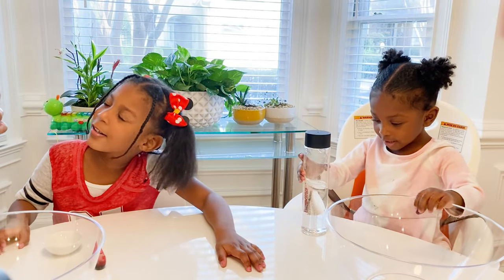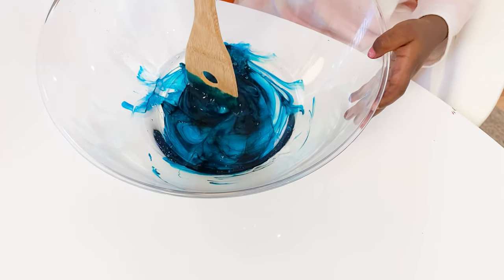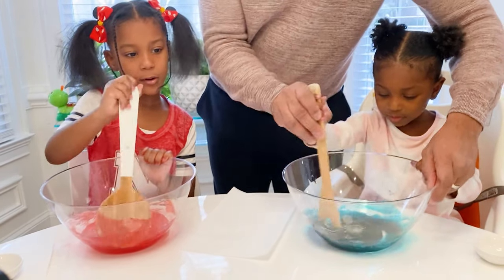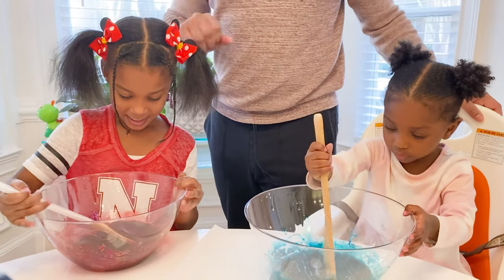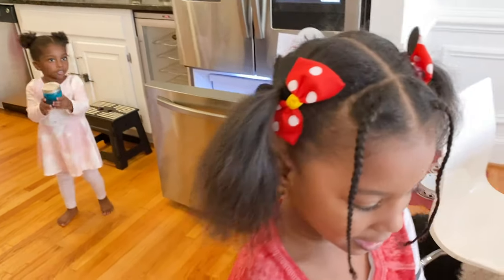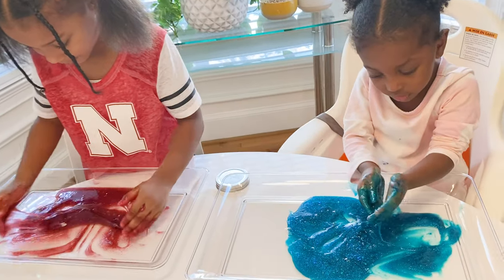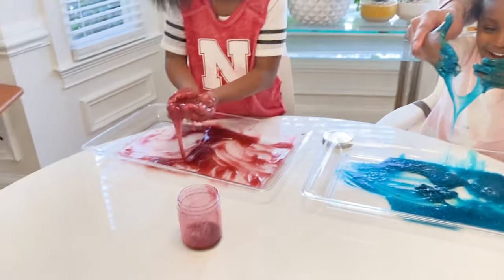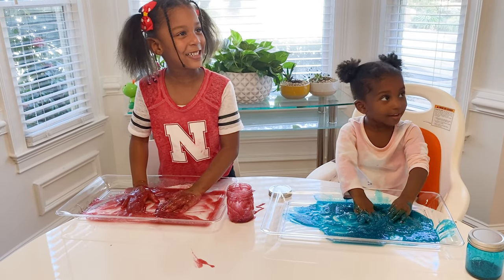Easy to Make Slime DIY Experiment | Kids Science Experiment | ASMR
Hey Parents and Kids, Nalah and Nadia will be making slime with 3 easy ingredients:
(This activity with your children should only take 5 minutes to make)
1. Clear Shampoo
2. Food Coloring
3. Salt (Tablespoon)
(4. *Glitter is optional)

Slime ASMR DIY Experiment Instructions
STEPS:

1. Squeeze some thick shampoo into a bowl. You can use any type of shampoo you want, but thicker shampoos work better. ...
2. Stir in some body wash, if desired. ...
3. Add Food Coloring
4. Add Glitter to the mix
5. Stir in some salt until the shampoo thickens. ...
6. Freeze the shampoo for 15 minutes. ...
7. Play with the slime.
8. Have Fun!

- Slime is science. Slime introduces kids to the scientific concepts of polymers, non-Newtonian fluids, viscosity, and more. ...
- Slime is a problem-solving exercise. ...
- Slime illustrates math and ratios. ...
- Slime is messy, tactile, sensory play for older kids. ...
- Mastery builds confidence.

TickTok: @NalahAndNadia